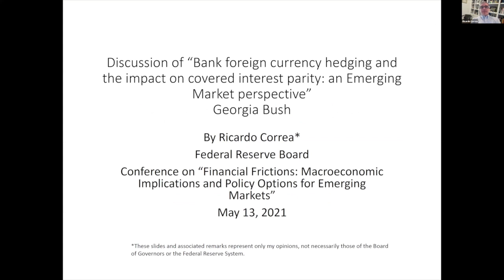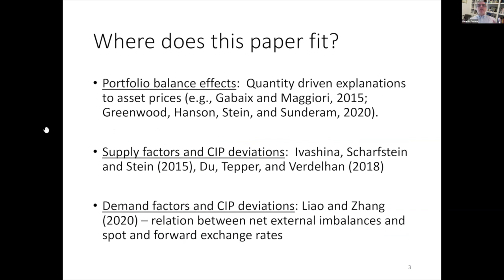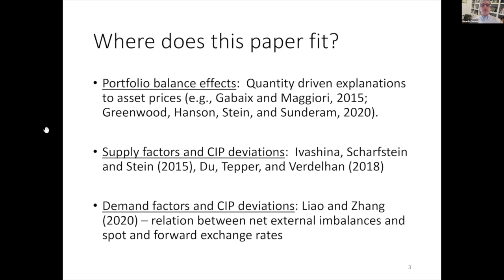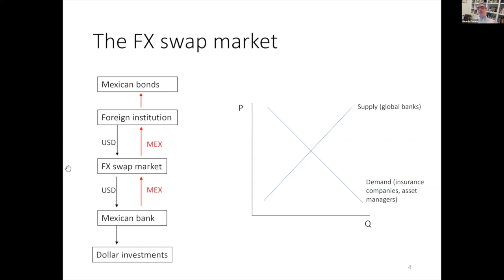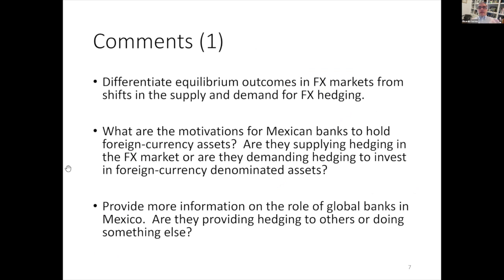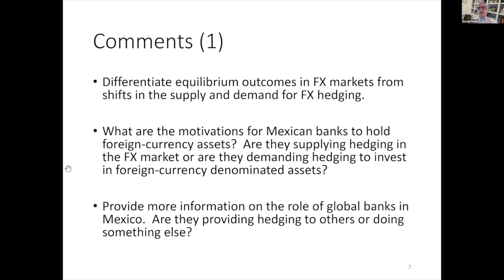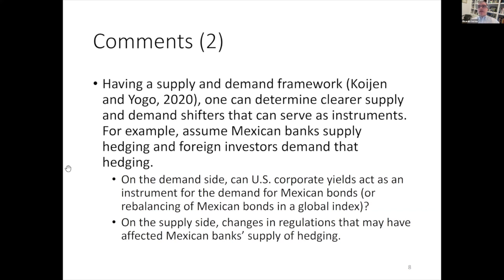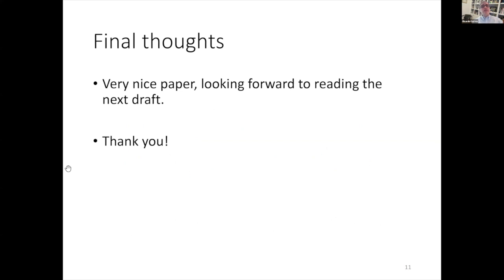Discussant: Ricardo Correa, Federal Reserve Board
Bank foreign currency hedging and the impact on covered interest parity: an Emerging Market perspective.

Workshop: Financial Frictions: Macroeconomic Implications and Policy Options for Emerging Economies